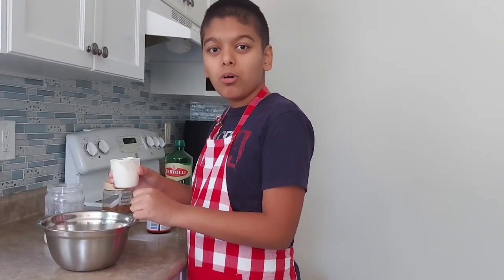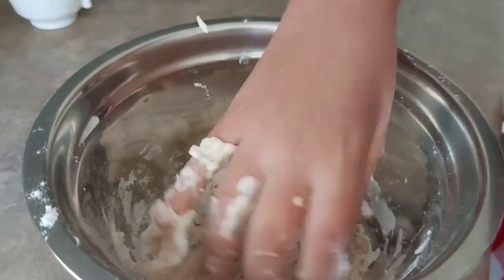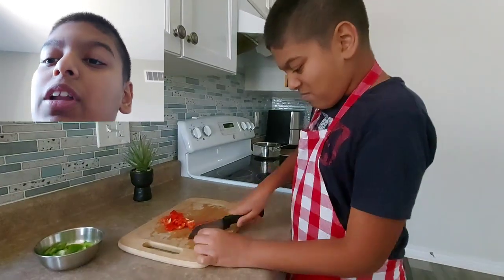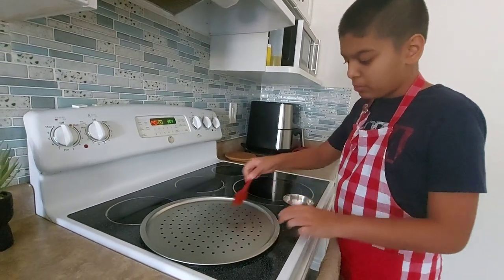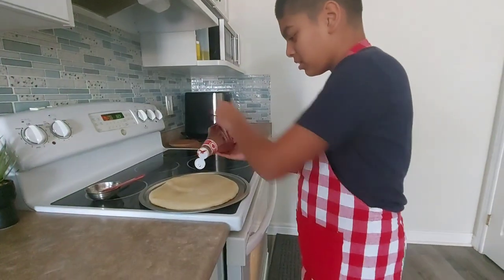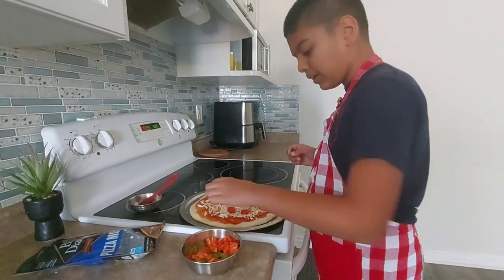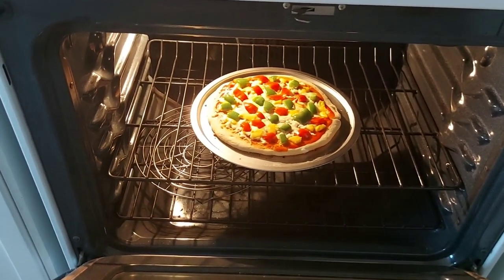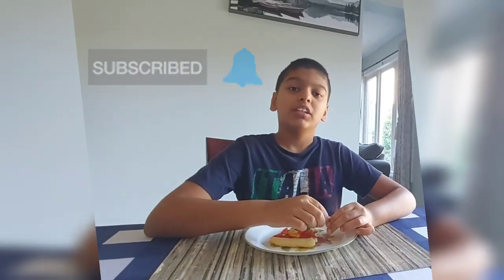Make a Simple, Tasty Pizza! || Cooking With Pram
My First Cooking Video: An 11-year-old boy makes a pizza.

I have used 10 ingredients that you probably have, and this will take about 2 hours to make and eat.
1] Flour (2 cups)
2] Yeast (1/2 tablespoons)
3] Salt (A Pinch!!)
4] Brown Sugar (1/2 tablespoons)
5] Olive Oil (Just a little...)
6] Water (1/2 cup or more)
7] "'Tomato Sauce'"
8] Mozzarella Cheese
9-10] Toppings (e.g. Red and Green Bell Pepper)